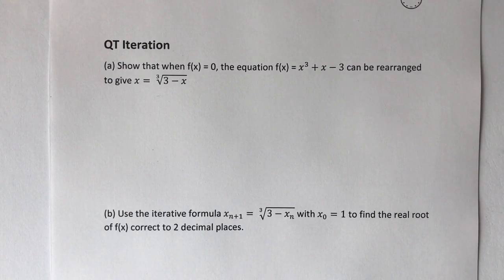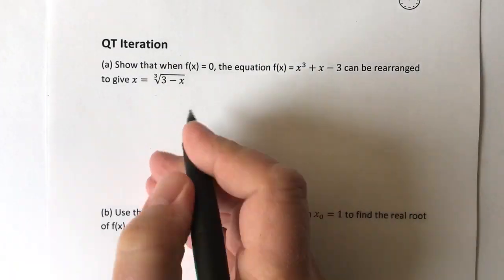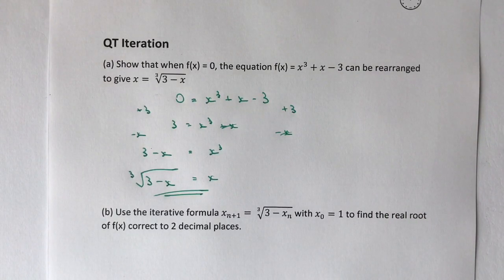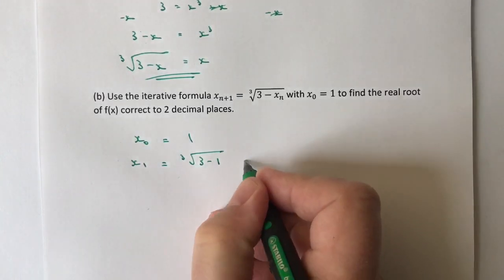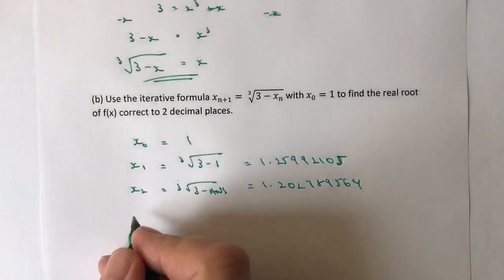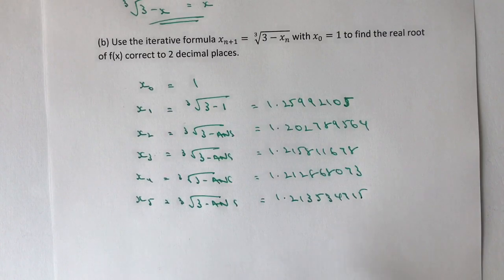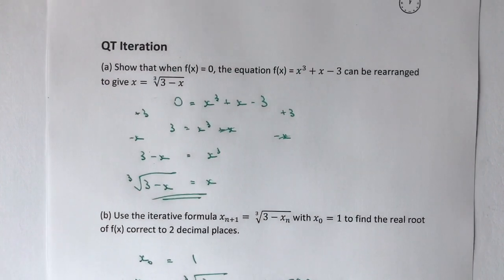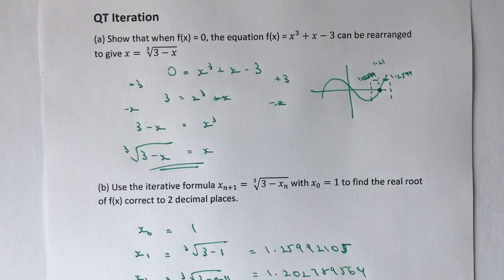Iteration - GCSE maths grade 7+ fairly easy?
This video is an example of an iteration type question, sometimes called iterative formula. It's  extremely wordy ... but should be absolutely fine once you get the general idea. I'll post some additional videos, with similar questions, in the next few days.

The question is aimed at GCSE maths grade 7+ calculator paper.

(a) Show that when f(x) = 0, the equation f(x) = x^3+x-3 can be rearranged to give x= ∛(3-x)
(b) Use the iterative formula x_(n+1)= ∛(3-x_n ) with x_0=1 to find the real root of f(x) correct to 2 decimal places.